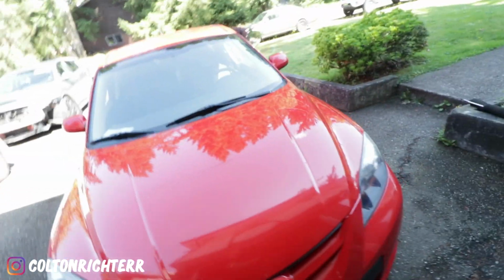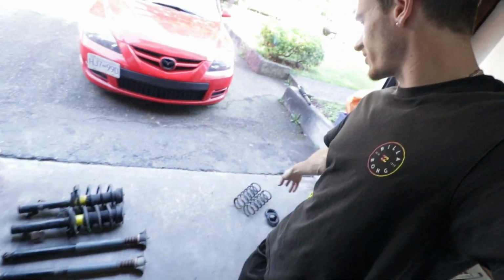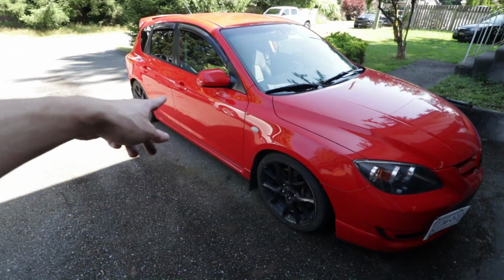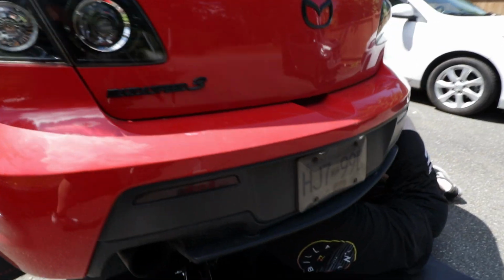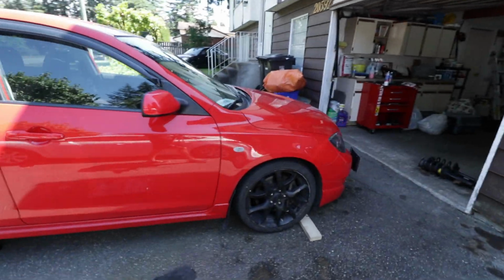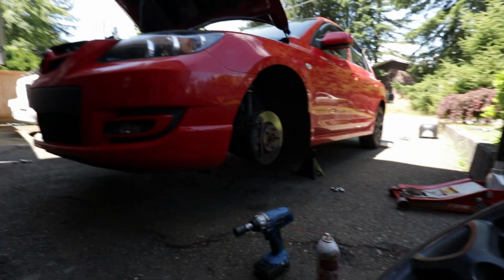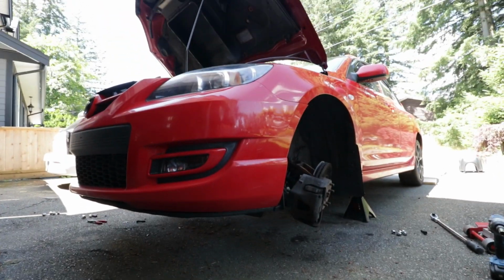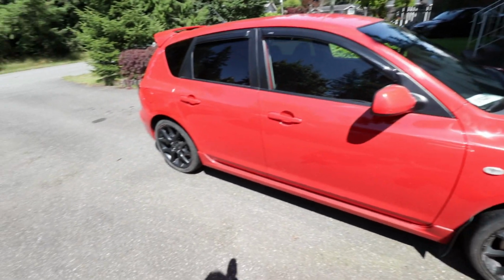MazdaSpeed 3 PART OUT Begins! 😢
The end of the MazdaSpeed 3 has started, as we take out the coilovers and replace them with the stock suspension to achieve that dirty fitment for the trails 😍